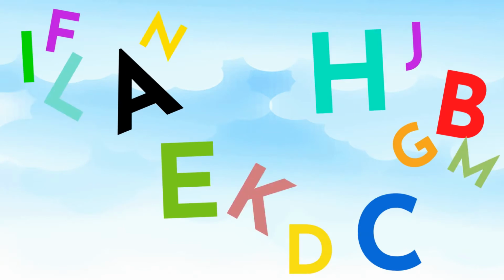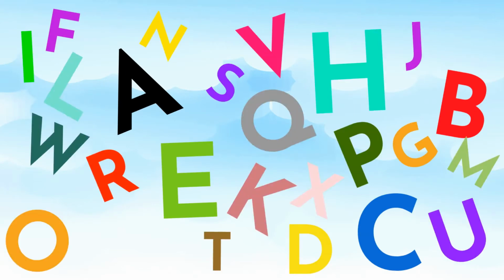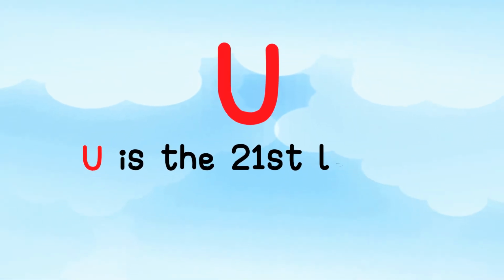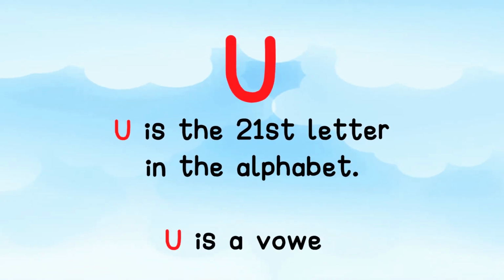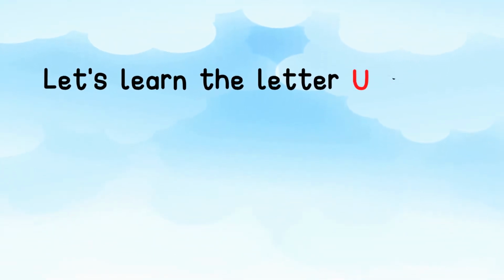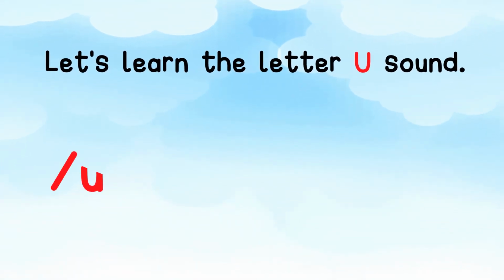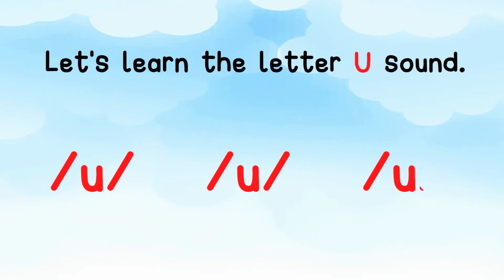Letter U | English Vowels | Alphabet I phonics | online ESL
English Phonics |  Letter U | Vowels | Learn English online | ESL with Teacher Simmy, Watch the letter U phonics video. Learn to say the vowel U sound. Learn to write capital U and lower case u. Meet U letter characters, and put it all together in a story.

Beautiful and colourful animations bring the letters to life as we start with the vowels, build to the entire English Alphabet, and conclude with all the letter blends. Start your students' English reading journey,  join us in the Class in the cloud's phonics adventures, with teacher Simmy.